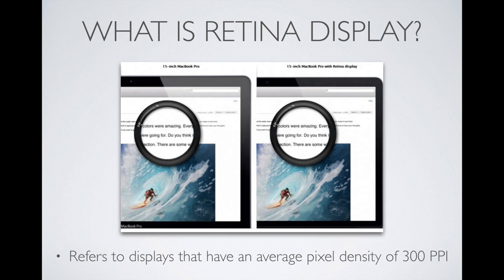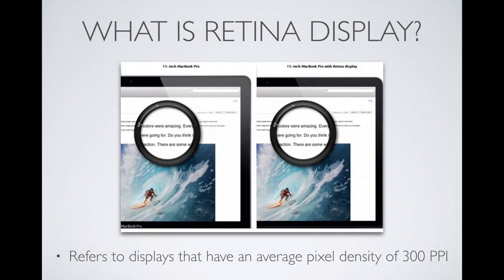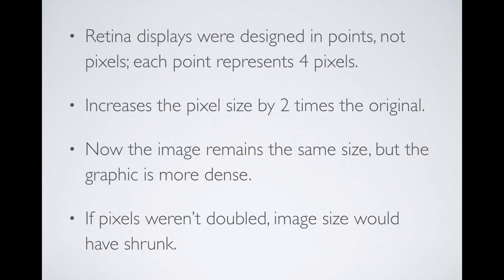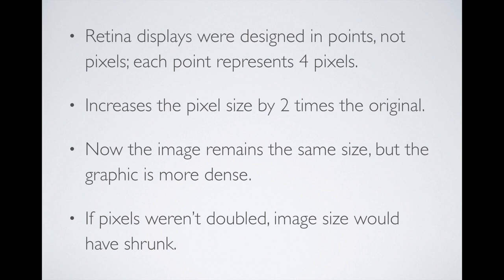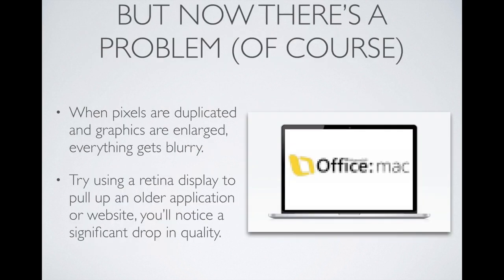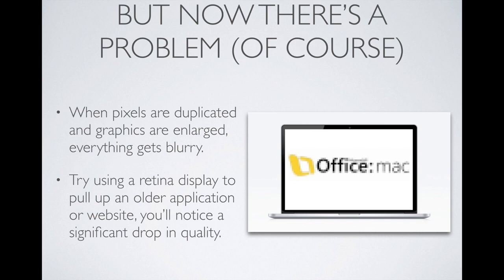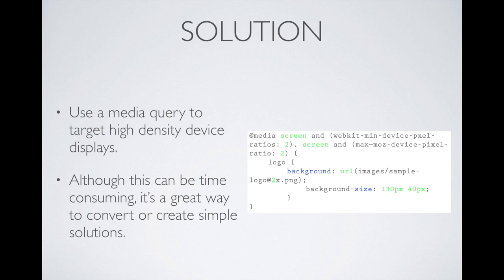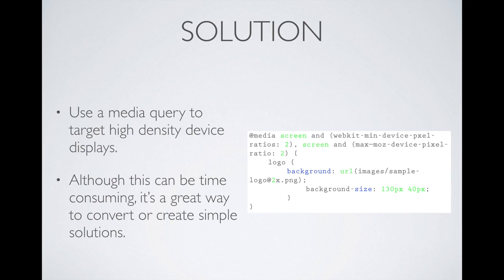How to optimize your mac app code for Retina display | macOS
Short tutorial where you'll learn how to optimize your mac app code for retina display using a very simple media query.

It's just one of the solutions but with this little fix you can help your apple team designers and macos app developers to convert current code to retina standard.

CC0 video by kawika valentine

Traducción del título en español: ¿Cómo optimizar el código de tu aplicación macOS para pantallas retina display? Este tutorial en español te ayudará y con el enlace anterior podrás copiar-pegar el código fuente directamente.